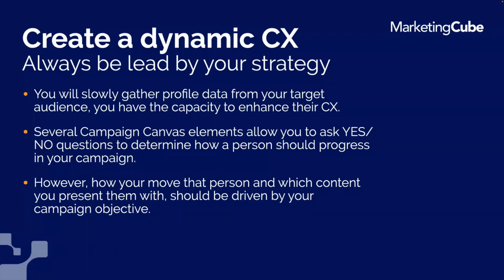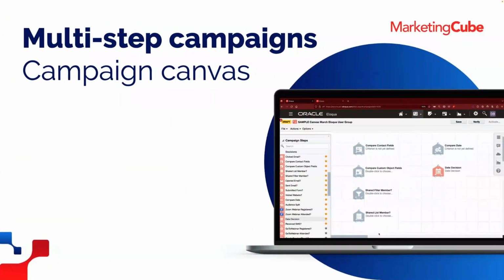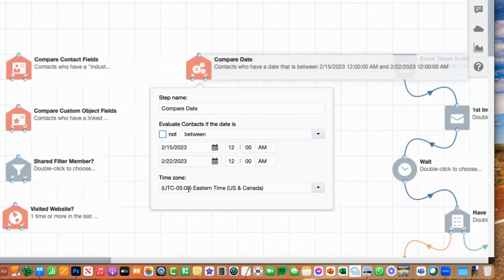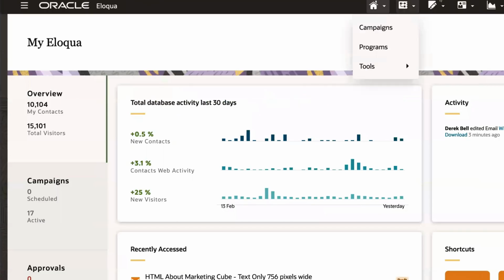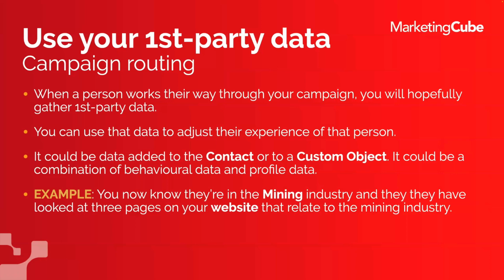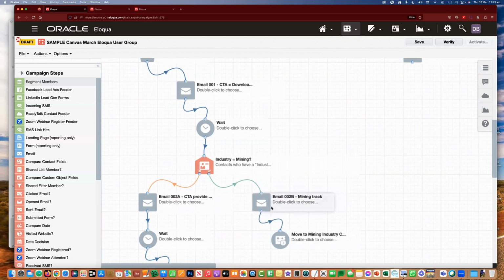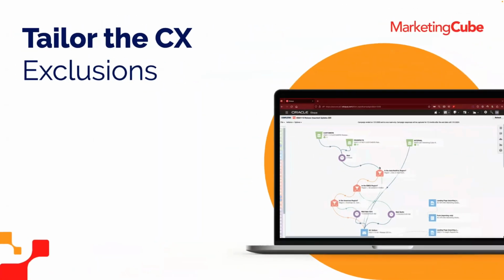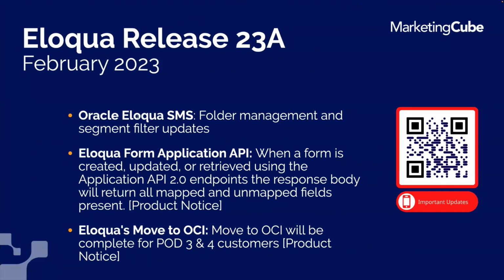Eloqua User Group | Americas & EMEA episode | Designing Targeted Experiences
With the right tools, you can direct prospective customers to relevant experiences tailored just for them.

Leverage Eloqua's Campaign Canvas feature and maximise your use of first-party data with targeted outreach that resonates!

Utilising tailored personalisation and dynamic content gives you the opportunity to create a meaningful connection between you and your customers.

Seize this chance to have a greater impact on those engaged with you, it could be just what they need to reach your campaign goals!